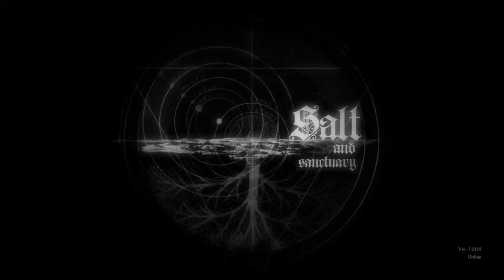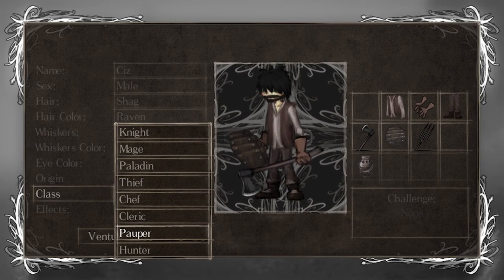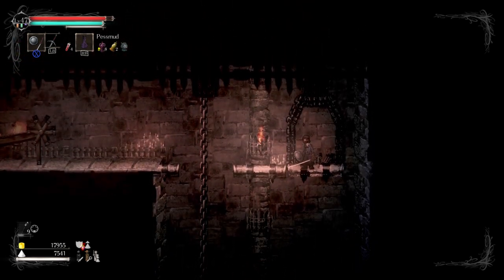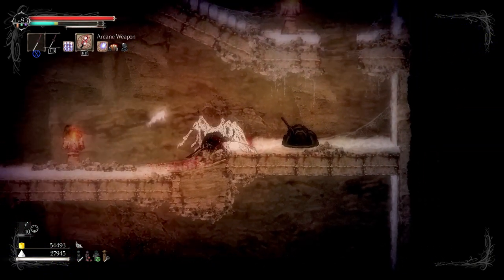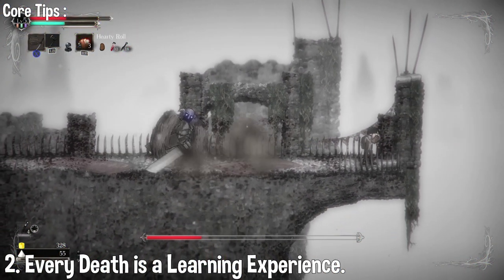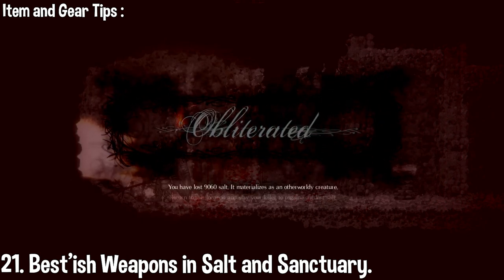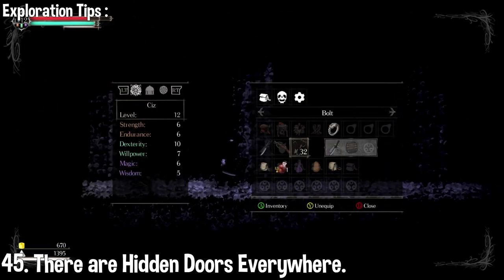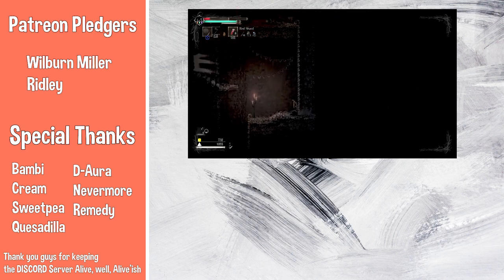Salt and Sanctuary | Beginner's Guide - Tips and Tricks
Kamusta, weary travelers! Welcome to our guide for Salt and Sanctuary, the dark and challenging 2D action RPG. In this video, we'll equip you with vital tips and tricks to survive the treacherous lands. From combat strategies to character builds, get ready to conquer the salt-ridden shores!

🕘Timestamps:
0:00 - Introduction
1:19 - Guideline
2:41 - dBasics
4:12 - Character Creation
5:43 - First Hours
6:31 - User Interface
8:01 - Exploration
9:12 - Tree of Skill
10:06 - Class Skills
13:56 - Currency
15:13 - Gear Upgrades
16:15 - Prayers and Spells
17:04 - Brands
17:38 - Tips and Tricks
28:43 - Outro